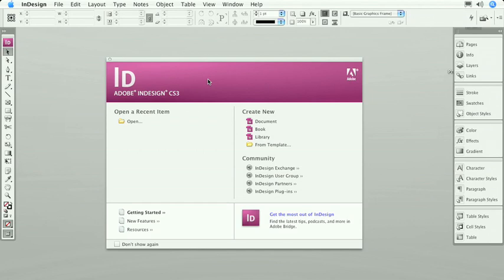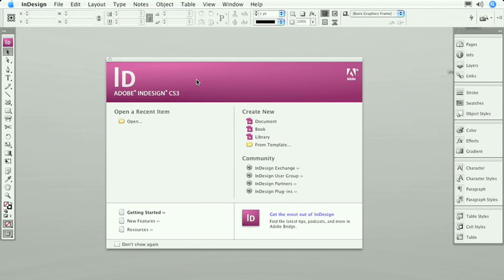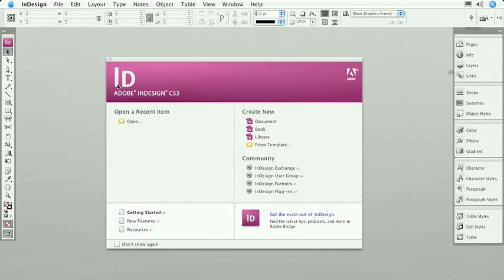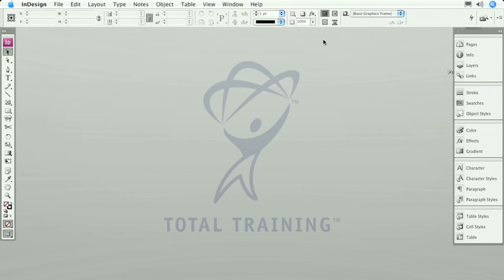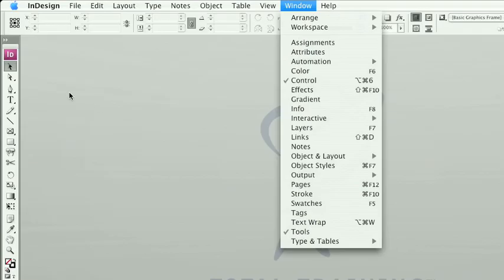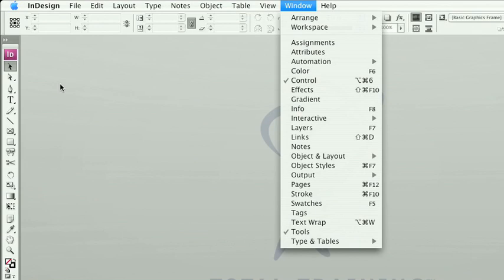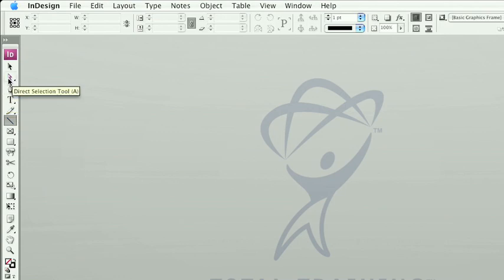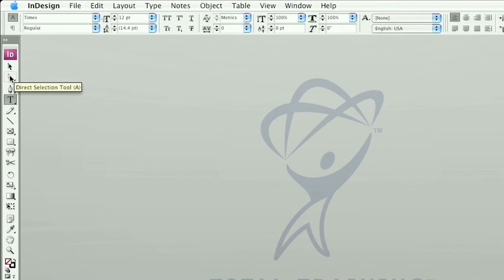Learn Adobe InDesign CS3 | Complete Guide to Page Layout, Design & Desktop Publishing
Learn Adobe InDesign CS3 and build practical skills for creating professional page layouts, publications, brochures, marketing materials, and print-ready documents.

 ✅ Navigate the Adobe InDesign CS3 workspace
 ✅ Create and configure page layouts
 ✅ Work with text frames, images, and graphics
 ✅ Format typography and paragraphs
 ✅ Design professional multi-page documents
 ✅ Organize pages and maintain consistent layouts
 ✅ Prepare documents for professional printing
 ✅ Build practical desktop publishing skills

Perfect for graphic designers, publishing professionals, marketing teams, students, content creators, and anyone learning Adobe InDesign CS3 or classic desktop-publishing workflows.

Design with precision. Build professional layouts. Create compelling publications. Publish with confidence.